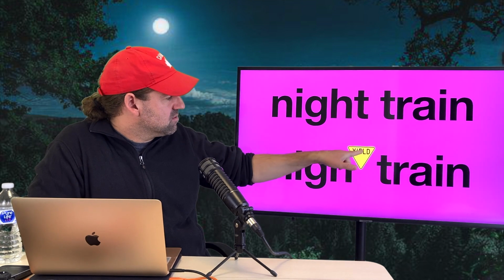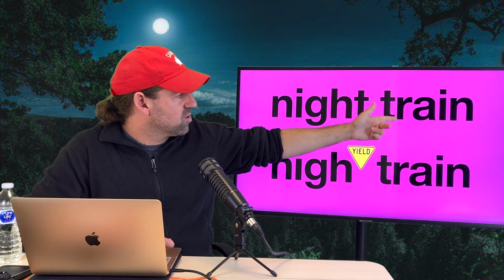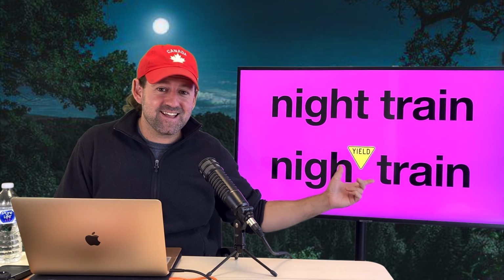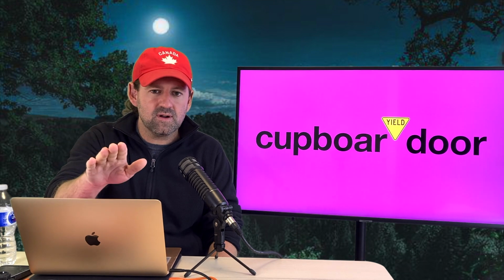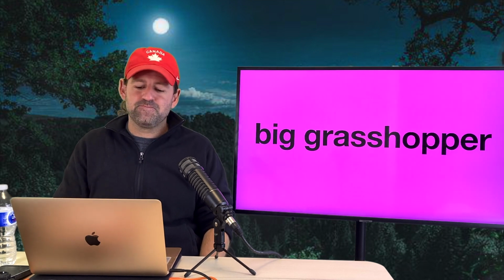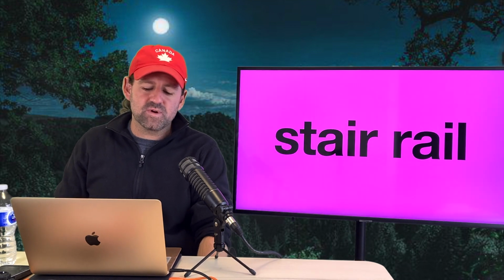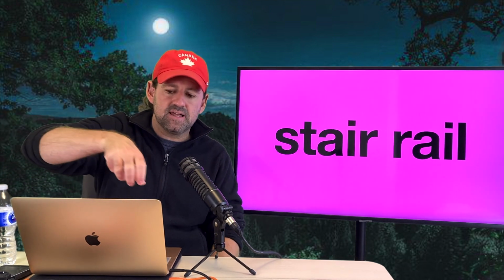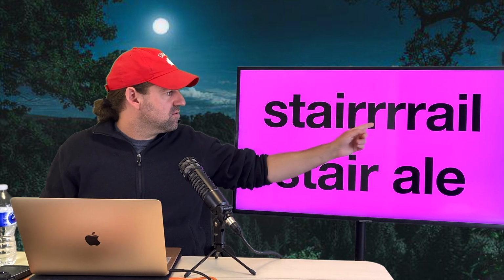How to Pronounce Two Words with Back-to-Back Sounds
In this lesson, we will look at word pairs where the last sound of the first word is the same as the first sound of the second word. For example:
Bike Component
Night Train
Rob Baker
Enough Football
On Nights
Happy Easter
No Oats
and more!

Youtube.com/madenglishtv